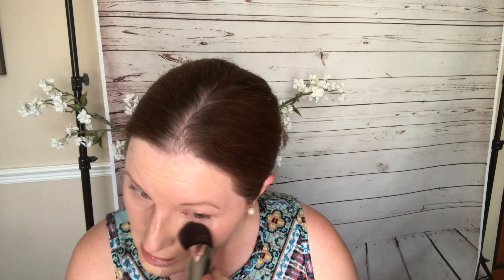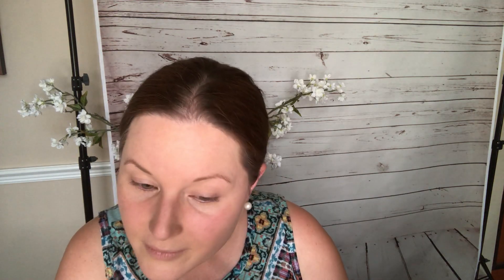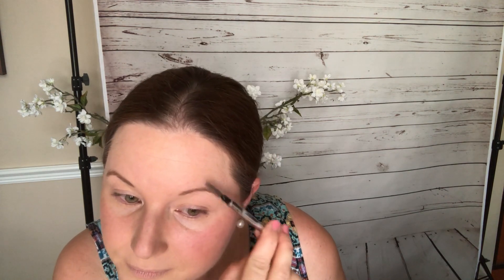IT COSMETICS l ONE BRAND FOCUS l FAIR SKIN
Hi Friends! Today I’m focusing on one brand, It Cosmetics! Don't forget to leave any recommendations of It Cosmetics products that you love down below in the comments!

Please click the Like button if you enjoyed this video! :)

=== ALL INFO DOWN BELOW!

===PRODUCTS WORN IN VIDEO===

It Confidence Lotion
CC Cream (yellow undertone)
CC Cream (pink/tan undertone)
It Brush
It Powder (loose)
It Powder (pressed)
BAREMINERALS- please bring back the pressed mineral veil 
Under Eye Powder
Mascara (Amazon)
Eye Palette
Blush (Amazon)
Bobbi Brown Blush (mentioned)
Under Eye Powder
Lipstick (Amazon)

===TOOLS===

Hat (similar-mine is sold)
Hair Tie